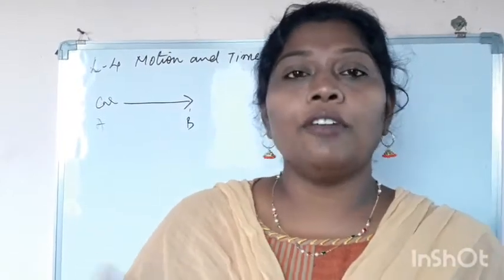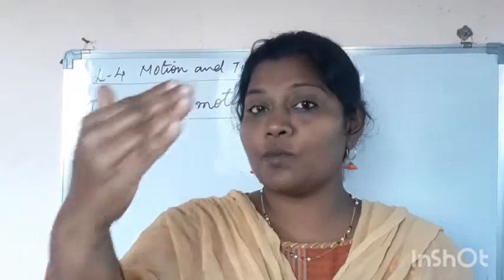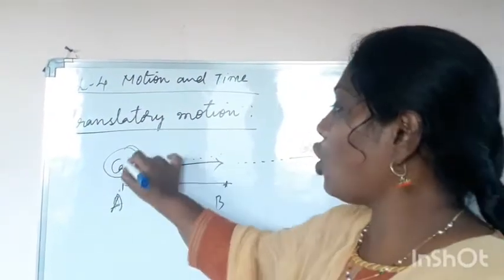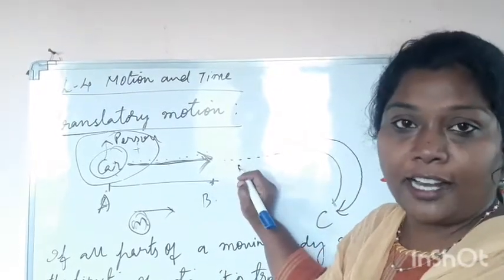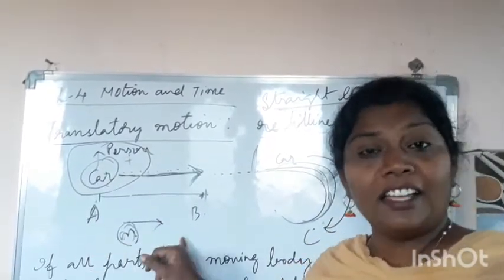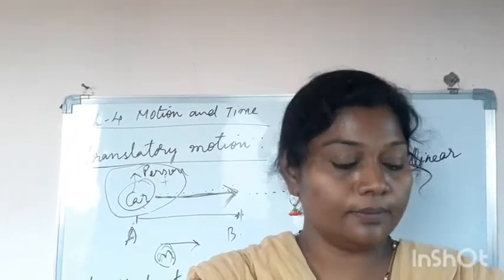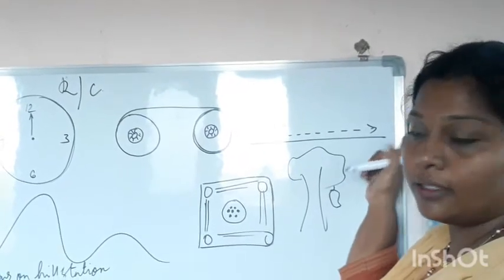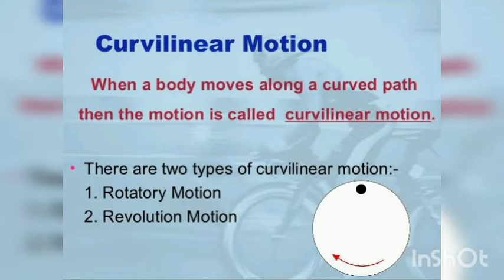L-4 Motion and time class 7 part 3